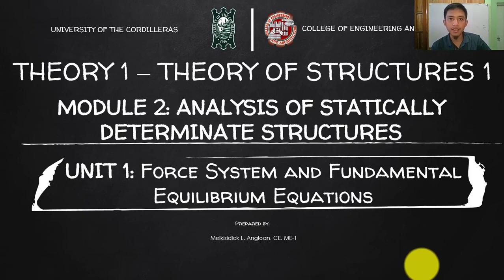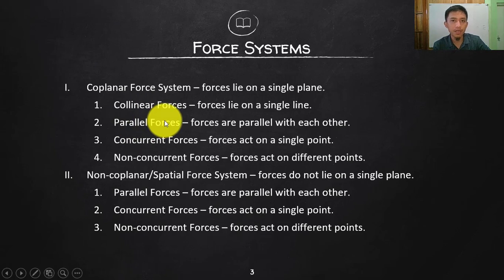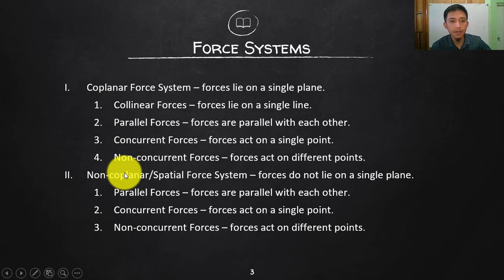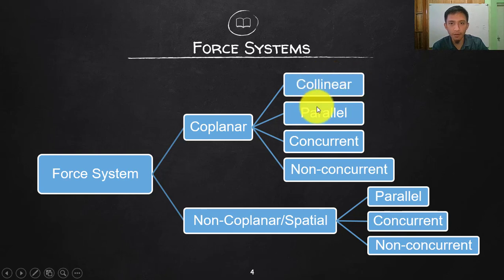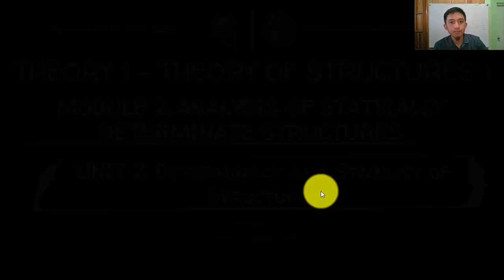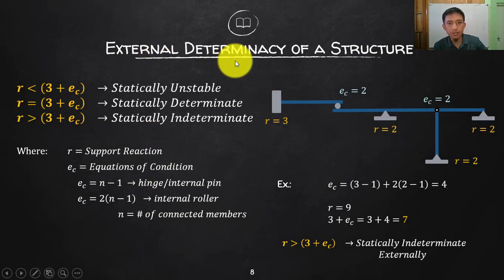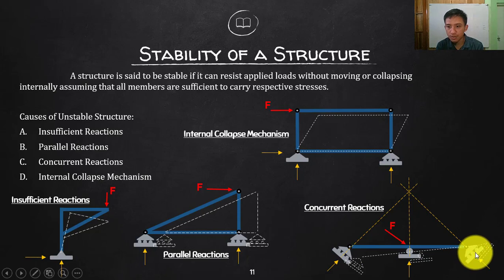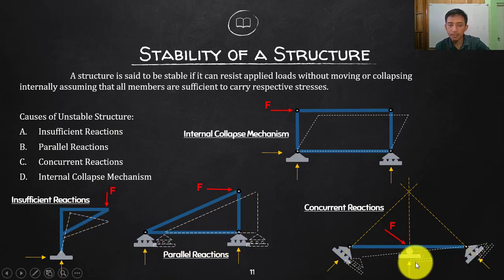THEORY 1-MODULE 2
Topics:
- Force System
- Fundamentals of Equilibrium Equations
- Determinacy and Stability of Structures
- Reactions